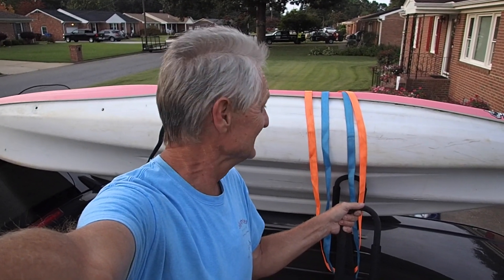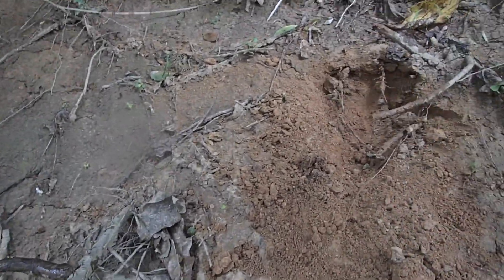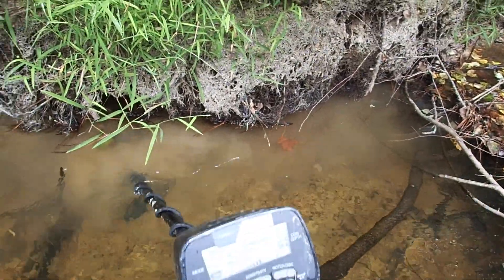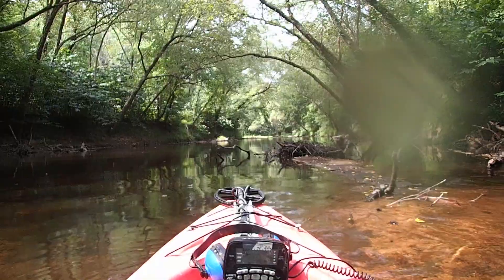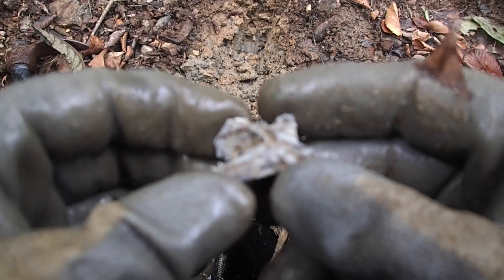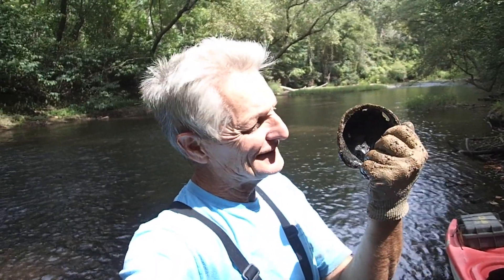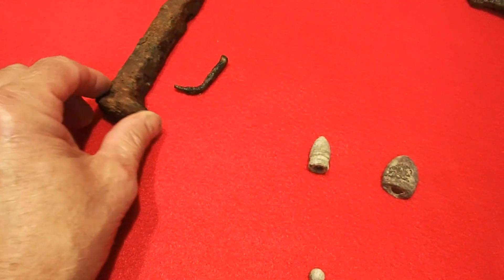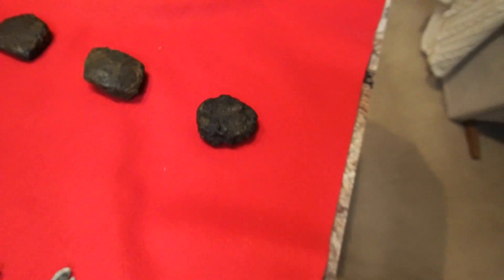Shell Frags and Bullets